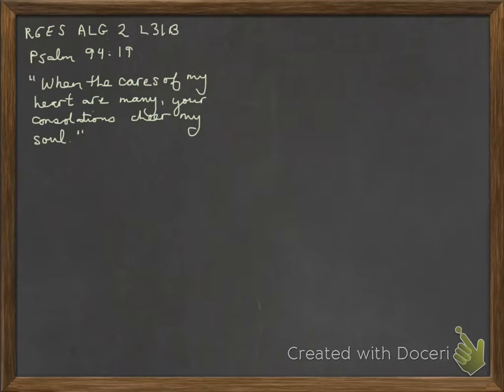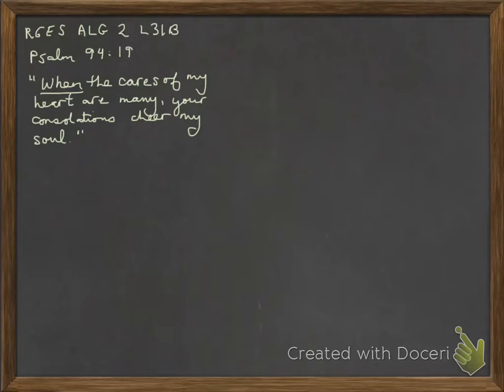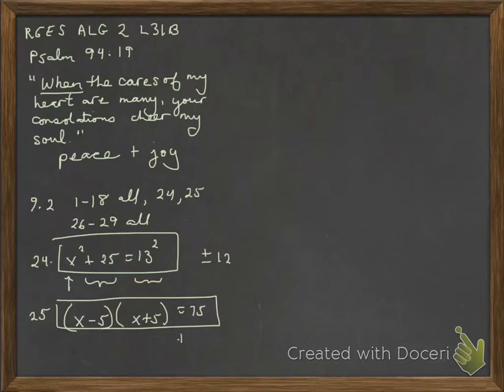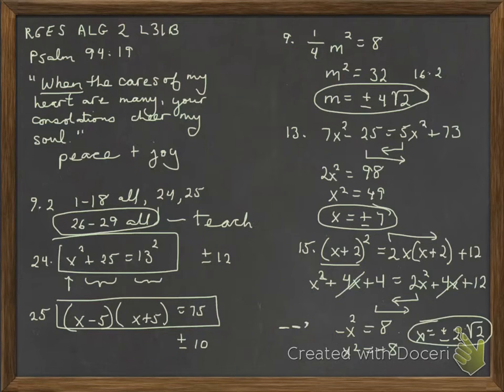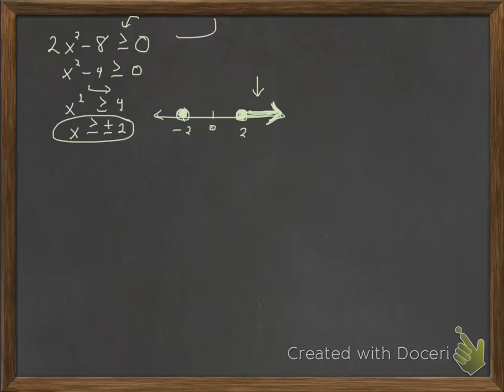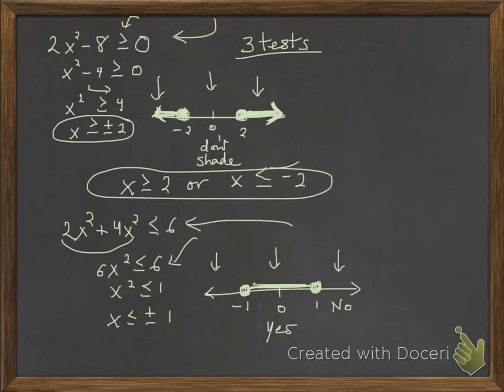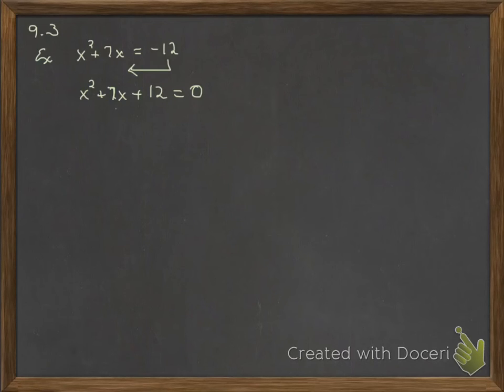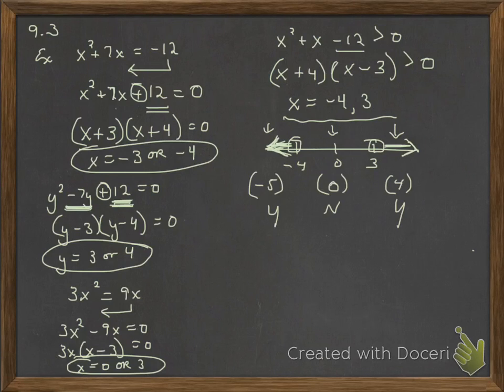RGES ALGEBRA 2 L31B